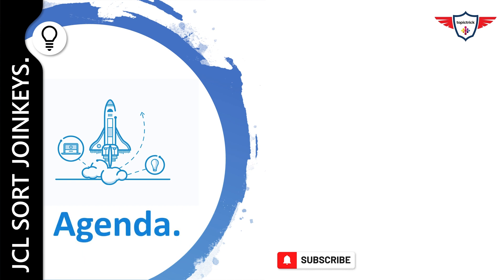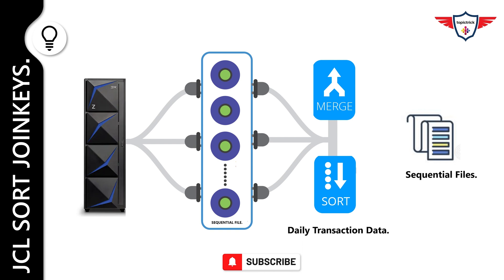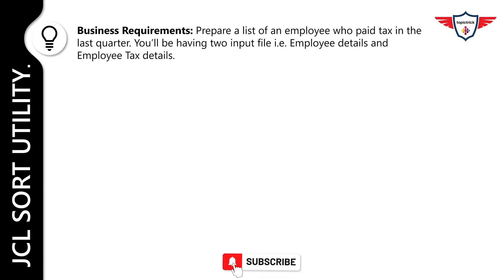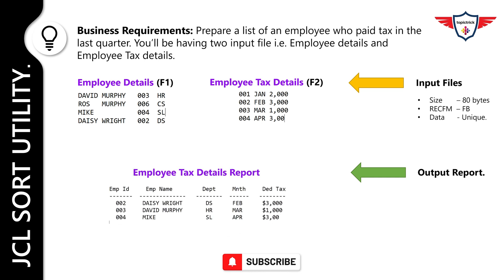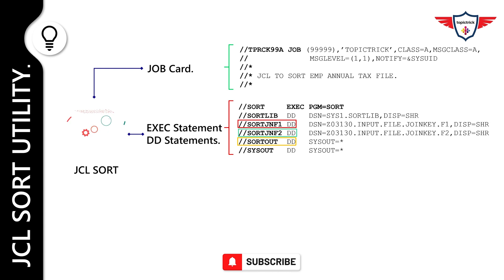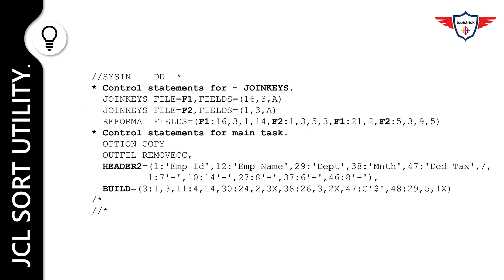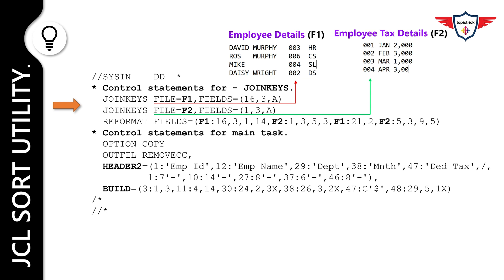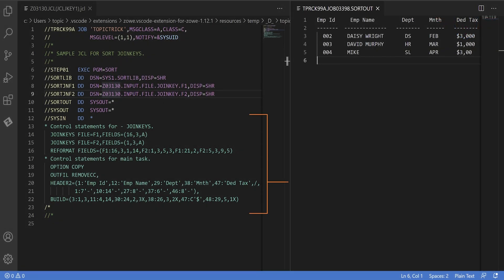JCL Tutorial: JCL SORT JOINKEYS | JCL SORT JOIN TWO Files, JCL JOINKEYS Paired and Unpaired [DFSORT]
JCL Tutorial: JCL SORT JOINEKYS are used to join data from the flat files. JOINKEYS in JCL or SORT JCL can be used for various join operations such as inner join, outer join, join keys pair and joinkeys unpair. The sort joins unpaired example clearly explain the join operation of JCL SORT JONKEYS.  JCL tutorial, JCL sort joinkeys, JCL sort joinkeys example, JCL sort join two files,joinkeys in sort JCL, how to use joinkeys in sort JCL,joinkeys in sort JCL tutorial, BUILD in SORT JCL,OUTFIL BUILD in SORT JCL, REFORMAT FIELDS in SORT, joinkeys in JCL, joinkeys in sort, joinkeys, joinkeys in JCL example, DFSORT JOINKEYS Sample JCL, joinkeys with multiple keys,joinkeys paired and unpaired,joinkeys paired, sort join unpaired example, topictrick, joinkeys example, DFSORT

JOINKEYS in JCL Tutorial Index.

00:00 JCL Introduction.
00:31  JCL Tutorial Agenda.
01:08  Mainframe Enterprise Applications.
01:48  What is JCL Sort utility (DFSORT)?
02:42  RDBMS JOIN Operation.
03:15 JCL SORT JOIN Operation.
03:47 JCL JOINKEYS Flow.
04:05 JCL JOINKEYS Business Case.
04:40 JCL JOINKEYS Example.
06:25 JCL JOINKEYS control card explanation.
08:06 JCL JOINKEYS demo.
08:20  Thank you.

Topictrick™